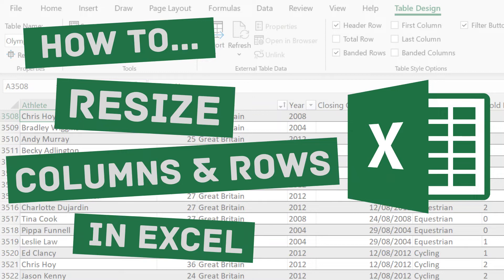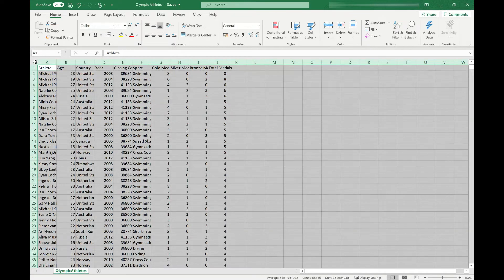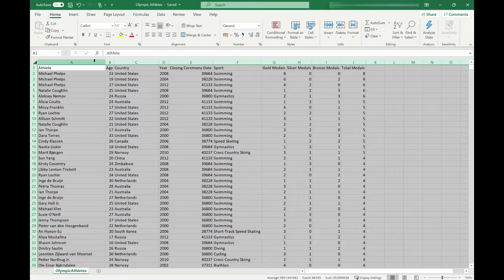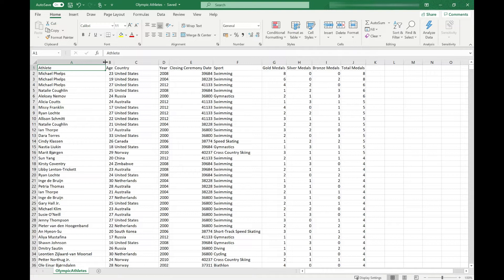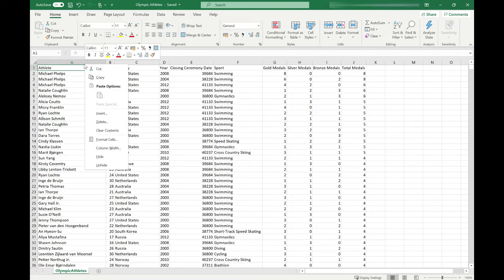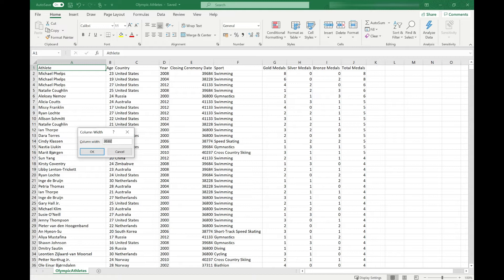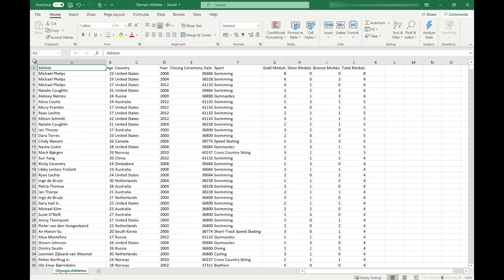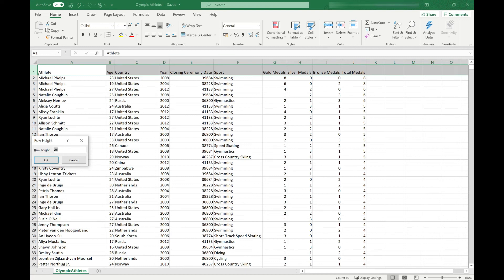How to Resize Columns and Rows in Excel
This tutorial shows you a few simple ways to resize columns and rows in Excel to make your data more readable.